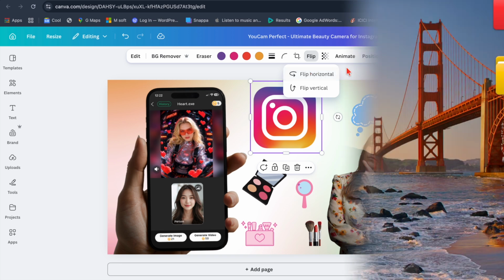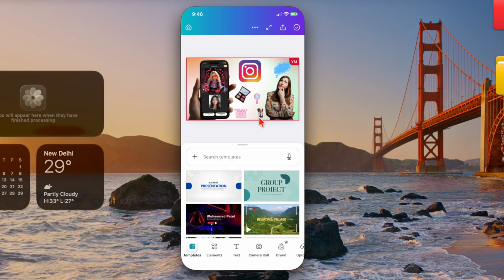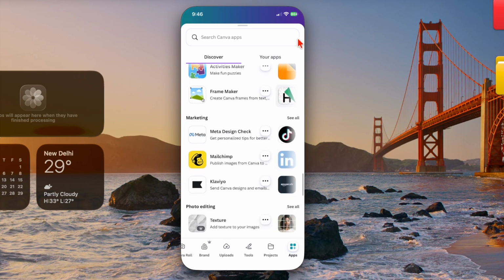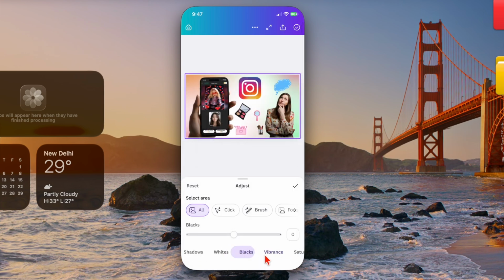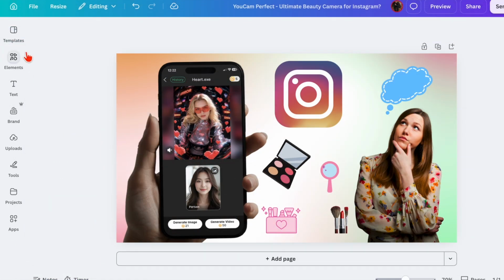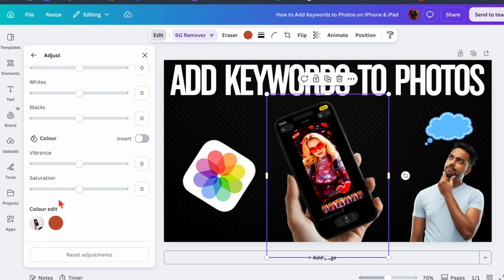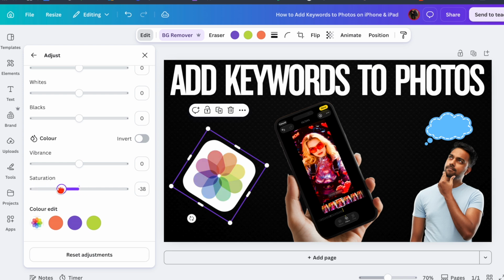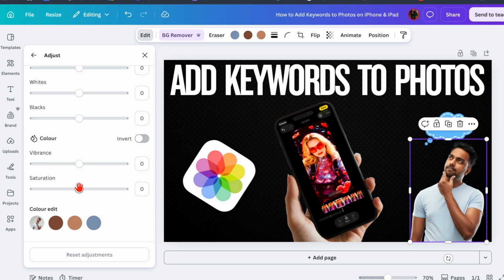How to Adjust Image Saturation in Canva on iPhone, Android & Computer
In this video, we’ll show you how to adjust image saturation in Canva on iPhone, Android, and a computer. Whether you want to make your photos more vibrant, tone down overly bright colors, or create a more balanced look, Canva makes it easy to fine-tune saturation with just a few adjustments.